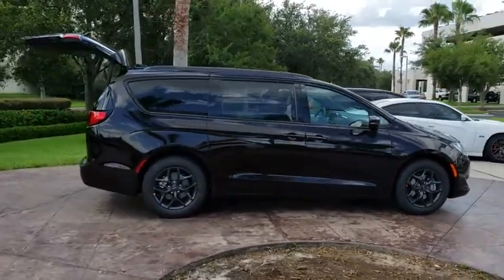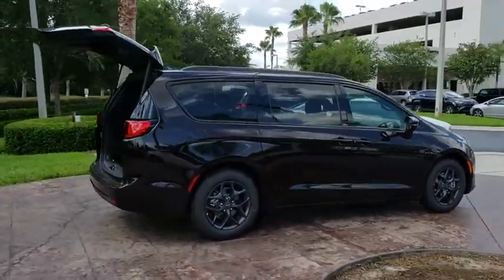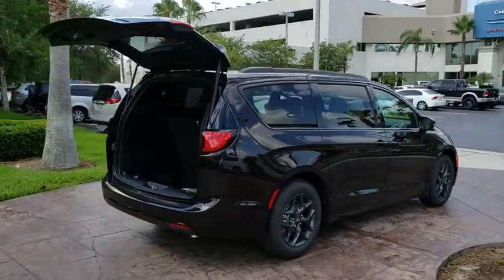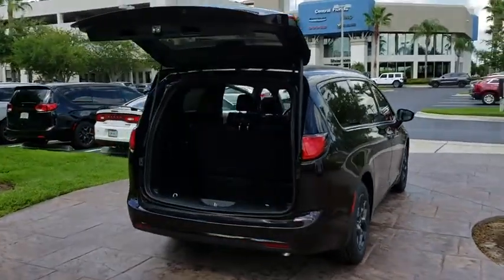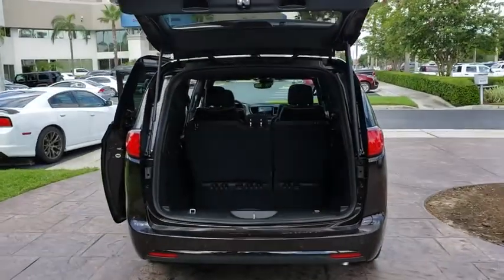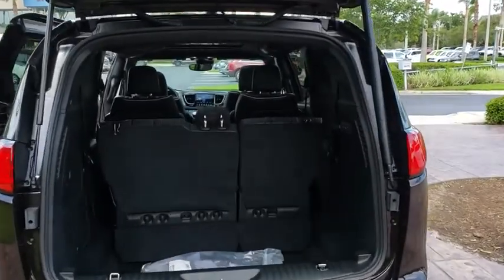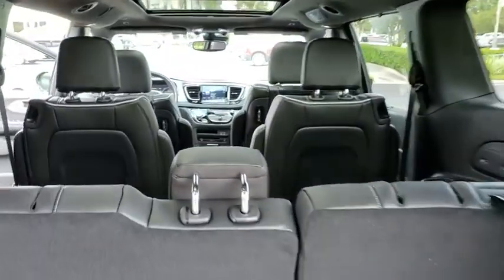2018 Chrysler Pacifica Orlando, Hunter's Creek, Kissimmee, Windermere, Davenport, FL R330944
Dark Cordovan Pearlcoat New 2018 Chrysler Pacifica available in Orlando, Florida at Central Florida Chrysler. Servicing the Hunter's Creek, Kissimmee, Windermere, and Davenport, FL area

S APPEARANCE PACKAGE  -inc: Body Color Door Handles  Body Color Exterior Mirrors  Upper/Lower Grilles/Blk Surrounds Premium Fascia  S Badge  Black Spear Applique - Rear Fascia  Black Chrysler Grille Wing Badge  Black Badging  Black Day Light Opening Moldings  Black Stow N Place Roof Rack,ENGINE: 3.6L V6 24V VVT UPG I W/ESS  (STD),QUICK ORDER PACKAGE 27P  -inc: Engine: 3.6L V6 24V VVT UPG I w/ESS  Transmission: 9-Speed 948TE FWD Automatic,WHEELS: 18 X 7.5 ALUMINUM BLACK NOISE,TRANSMISSION: 9-SPEED 948TE FWD AUTOMATIC  (STD),DARK CORDOVAN PEARLCOAT,TIRES: P235/60R18 BSW AS  (STD),BLACK SEATS,20 SPEAKER HARMAN/KARDON SOUND GROUP  -inc: 20 harman/kardon Speakers  760 Watt Amplifier,BLACK/LT DIESEL GRAY  NAPPA LEATHER BUCKET SEATS W/S LOGO  -inc: light diesel gray piping/stitch  black headliner  piano black accents and ice cave bezels  Ventilated Front Seats,UCONNECT THEATER W/STREAMING  -inc: 3-Channel Video Remote Control  Seatback Video Screens  220 Amp Alternator  High Definition Multimedia Interface  115V Auxiliary Power Outlet  Video USB Port  3-Channel Wireless Headphones  Blu-Ray/DVD Player/USB Port,ADVANCED SAFETYTEC GROUP  -inc: Lane Departure Warning Plus  ParkSense Front/Rear Park Assist w/Stop  Automatic High Beam Headlamp Control  Parallel & Perp Park Assist w/Stop  Rain Sensitive Windshield Wipers  Adaptive Cruise Control w/Stop & Go  Advanced Brake Assist  Full Speed Forward Collision Warning Plus  360 Surround View Camera System,Front Wheel Drive,Power Steering,ABS,4-Wheel Disc Brakes,Brake Assist,Aluminum Wheels,Tires - Front All-Season,Tires - Rear All-Season,Sun/Moonroof,Generic Sun/Moonroof,Dual Moonroof,Heated Mirrors,Power Mirror(s),Integrated Turn Signal Mirrors,Power Folding Mirrors,Rear Defrost,Privacy Glass,Intermittent Wipers,Variable Speed Intermittent Wipers,Rain Sensing Wipers,Rear Spoiler,Remote Trunk Release,Power Liftgate,Power Door Locks,Luggage Rack,Fog Lamps,Daytime Running Lights,HID headlights,Automatic Headlights,AM/FM Stereo,Navigation System,Satellite Radio,MP3 Player,Telematics,Auxiliary Audio Input,HD Radio,Premium Sound System,Steering Wheel Audio Controls,Bluetooth Connection,Power Driver Seat,Power Passenger Seat,Mirror Memory,Driver Adjustable Lumbar,Seat Memory,Heated Front Seat(s),Cooled Front Seat(s),Passenger Adjustable Lumbar,Bucket Seats,Rear Bucket Seats,Heated Rear Seat(s),Adjustable Steering Wheel,Trip Computer,Power Windows,3rd Row Seat,Leather Steering Wheel,Heated Steering Wheel,Keyless Entry,Keyless Start,Hands-Free Liftgate,Universal Garage Door Opener,Cruise Control,A/C,Rear A/C,Climate Control,Multi-Zone A/C,Leather Seats,Driver Vanity Mirror,Passenger Vanity Mirror,Driver Illuminated Vanity Mirror,Passenger Illuminated Visor Mirror,Auto-Dimming Rearview Mirror,Floor Mats,Smart Device Integration,Remote Engine Start,Engine Immobilizer,Security System,Traction Control,Stability Control,Front Side Air Bag,Blind Spot Monitor,Rear Parking Aid,Tire Pressure Monitor,Driver Air Bag,Passenger Air Bag,Front Head Air Bag,Rear Head Air Bag,Passenger Air Bag Sensor,Knee Air Bag,Child Safety Locks,Back-Up Camera